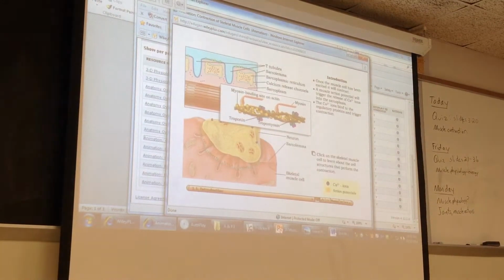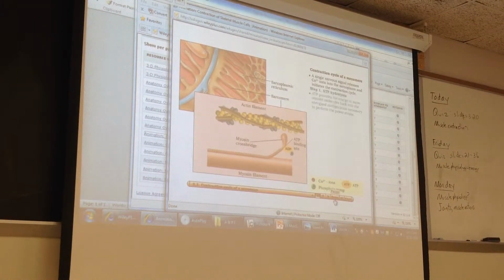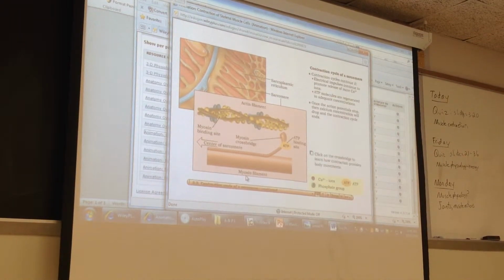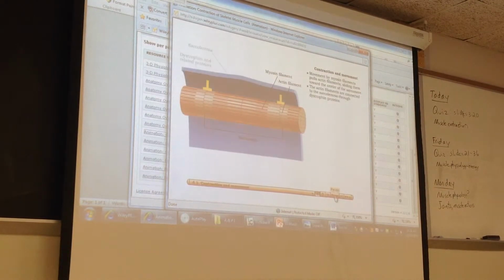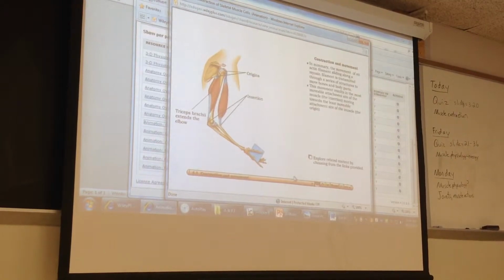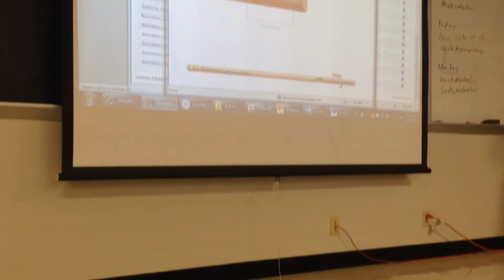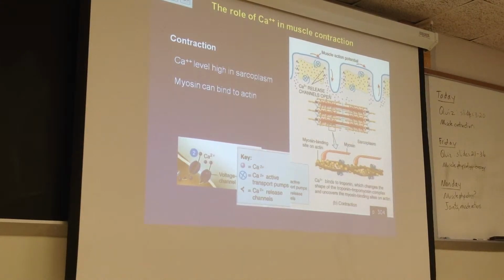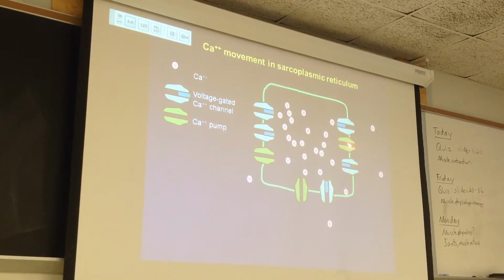Wednesday, ‎October ‎15, ‎2014 Part One